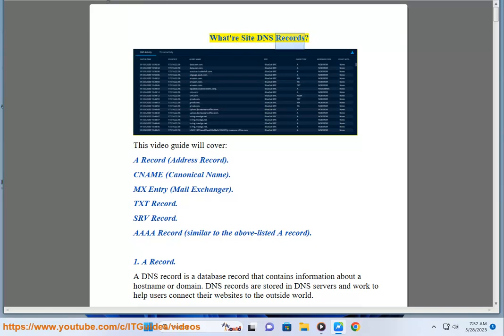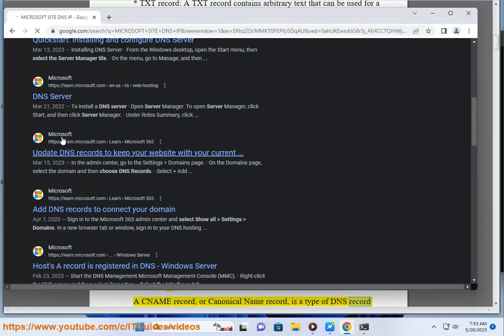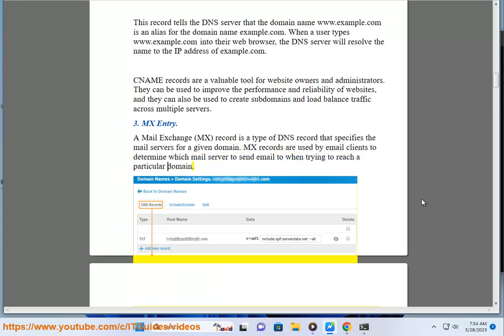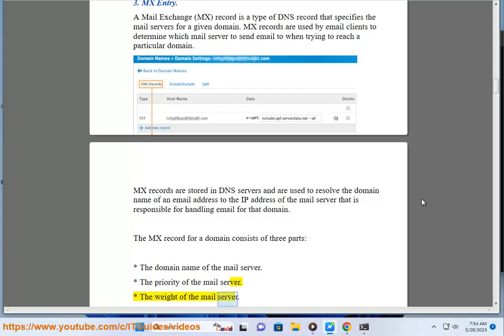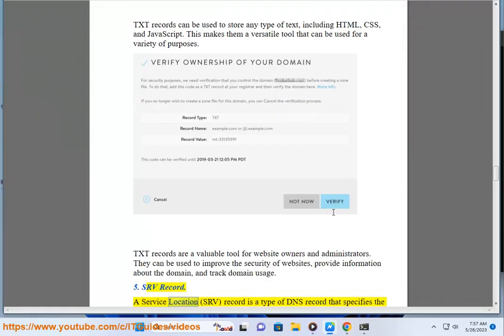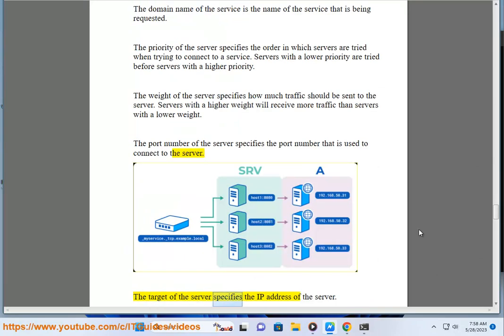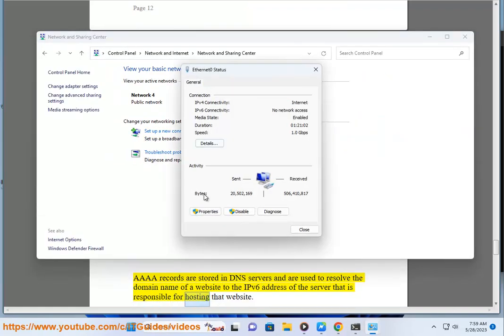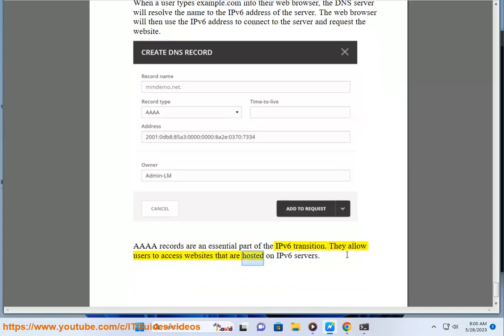What're DNS Records? DNS records lookup? DNS a record @ symbol?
Find out What DNS Records are.

The 8 most common DNS records are:

* **A record:** An A record is used to map a domain name to an IP address. This is the most common type of DNS record and is used for websites, email, and other services that require a domain name to be associated with an IP address.
* **AAAA record:** An AAAA record is similar to an A record, but it is used to map a domain name to a IPv6 address. IPv6 is the newer version of IP addressing and is becoming more common as more devices are connected to the internet.
* **CNAME record:** A CNAME record is used to create an alias for a domain name. For example, you could create a CNAME record that points to example.com. This would allow users to access your website using either or example.com.
* **PTR record:** A PTR record is used to map an IP address to a domain name. This is used by email servers to verify the sender of an email message.
* **NS record:** An NS record is used to list the name servers for a domain. Name servers are responsible for resolving domain names to IP addresses.
* **MX record:** An MX record is used to specify the mail exchange servers for a domain. Mail exchange servers are responsible for delivering email to the correct recipients.
* **SOA record:** A SOA record is used to specify the authoritative name server for a domain. The authoritative name server is responsible for maintaining the DNS records for the domain.
* **TXT record:** A TXT record is used to store arbitrary text associated with a domain.

These are just the most common types of DNS records. There are many other types of DNS records that can be used for a variety of purposes.

i. There are a few ways to find all DNS records for an IP address. One way is to use a DNS lookup tool. There are many different DNS lookup tools available, both online and offline. Some popular DNS lookup tools include:

* **WhatsMyDNS:** WhatsMyDNS is a free online DNS lookup tool that allows you to find all DNS records for a domain name or IP address.

* **nslookup:** nslookup is a command-line tool that is included with most Windows and Linux distributions. To use nslookup to find DNS records for an IP address, you would use the following command:
nslookup ip address
* **dig:** dig is another command-line tool that can be used to find DNS records for an IP address. To use dig to find DNS records for an IP address, you would use the following command:
dig ip address +nocomments +noquestion +noauthority +noadditional

Another way to find all DNS records for an IP address is to use a web browser. There are many different websites that allow you to find DNS records for an IP address. Some popular websites that allow you to find DNS records for an IP address include:

* **DNS Lookup:** DNS Lookup is a free online DNS lookup tool that allows you to find all DNS records for a domain name or IP address.

* **IP Address Information:** IP Address Information is a website that allows you to find information about an IP address, including all DNS records associated with the IP address.

* **WhatIsMyIP:** WhatIsMyIP is a website that allows you to find information about your IP address, including all DNS records associated with your IP address.

Once you have found a DNS lookup tool, you can use it to find all DNS records for an IP address. To do this, you would enter the IP address into the tool and click on the "Lookup" button. The tool will then display all DNS records associated with the IP address.

ii. In a DNS file, the "@" symbol is a placeholder used to represent "the current domain". The @ symbol in your DNS record refers to the record for your domain name without any www or sub-domain name. For example, if you have a domain name of "example.com", the @ symbol would refer to the record for "example.com".

The @ symbol can be used in any DNS record type, but it is most commonly used in A records. An A record is used to map a domain name to an IP address. When you use the @ symbol in an A record, it means that the record is for the current domain. For example, if you have a domain name of "example.com" and you create an A record with the @ symbol, the record will map "example.com" to the IP address that you specify.

The @ symbol can also be used in other DNS record types, such as CNAME records, MX records, and TXT records. When you use the @ symbol in one of these record types, it means that the record is for the current domain. For example, if you have a domain name of "example.com" and you create a CNAME record with the @ symbol, the record will create an alias for "example.com". The alias will point to the domain name that you specify.